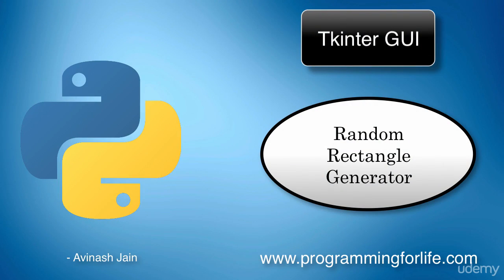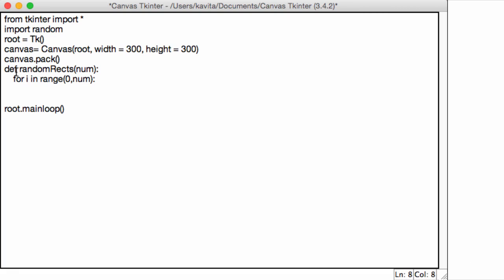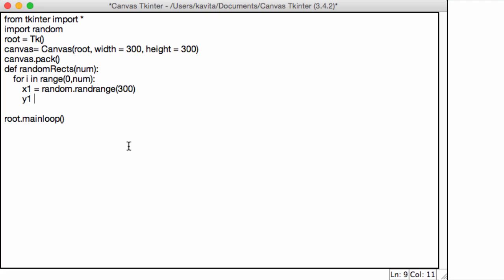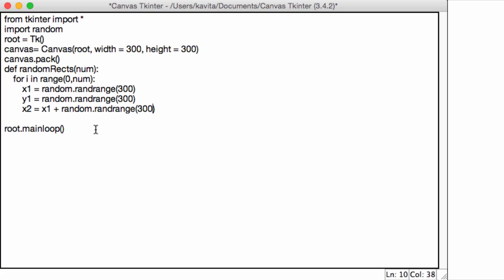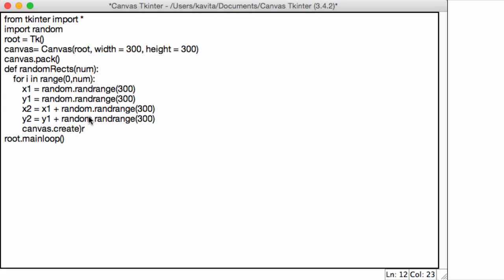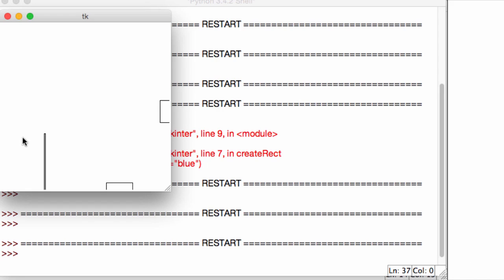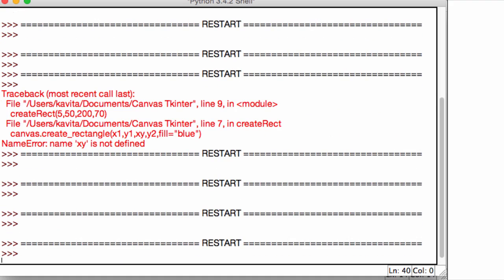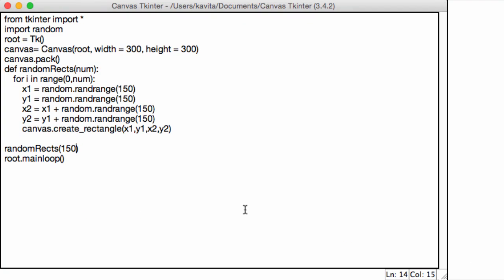023 Random Rectangle Generator